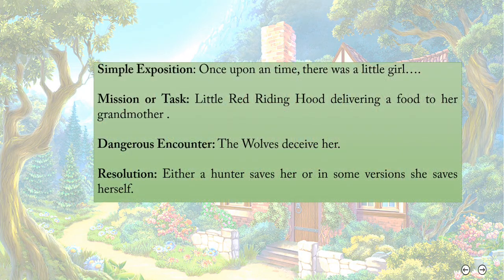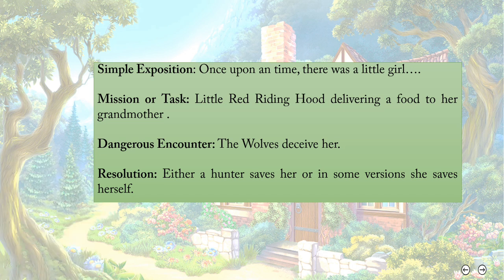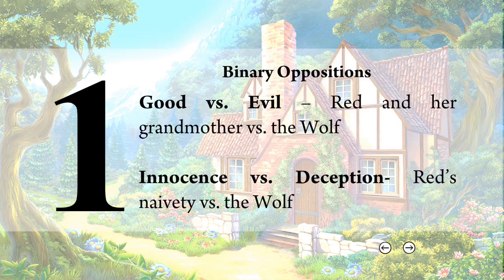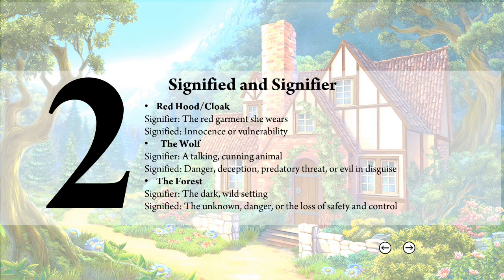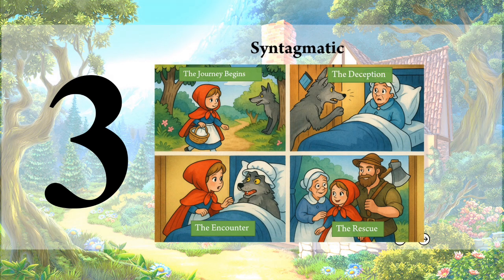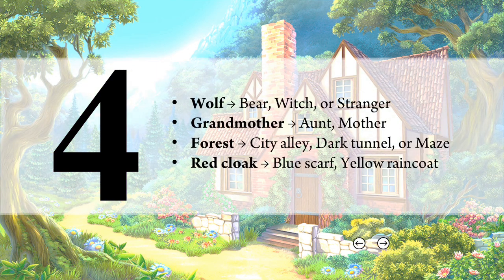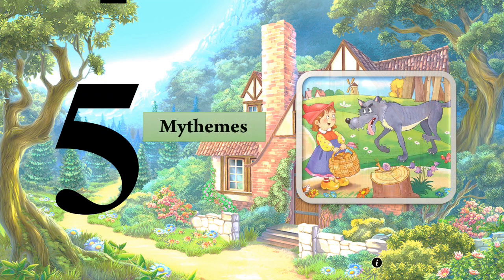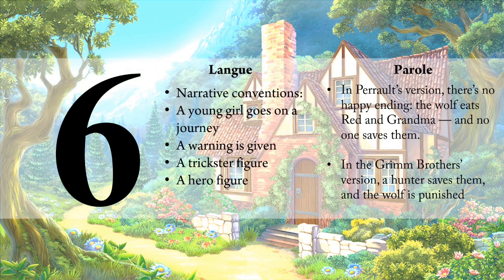Understanding Literature Through Structure: A Structuralist Approach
In this video, I analyze the classic fairy tale Little Red Riding Hood through the lens of structuralism. I’ll show how the story follows recognizable patterns and deep structures that appear in many fairy tales, revealing how meaning is shaped not just by content, but by form.

Using key structuralist concepts like binary oppositions, signifier and signified, syntagmatic and paradigmatic relations, and more, I break down the elements that make this story both familiar and meaningful.

If you're into literature, teaching, or just love learning how stories work beneath the surface, this video is for you.